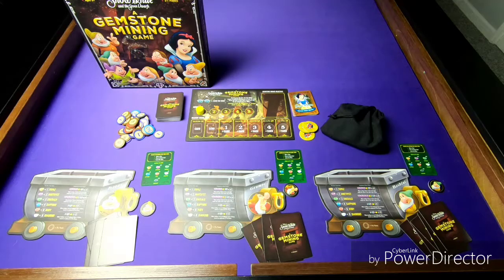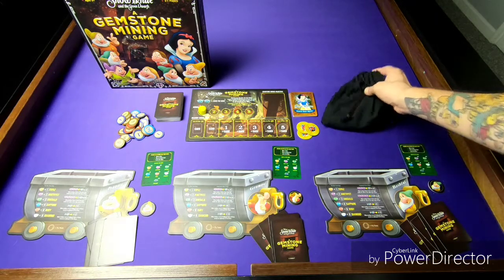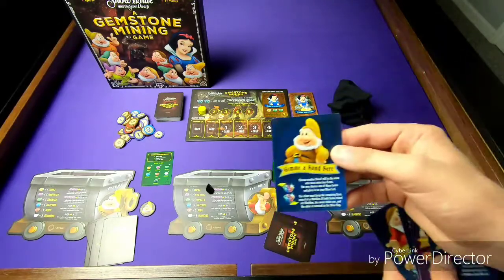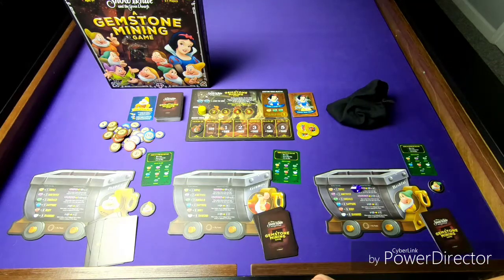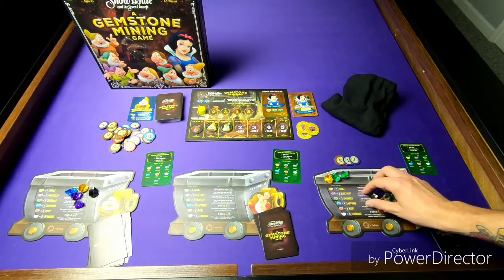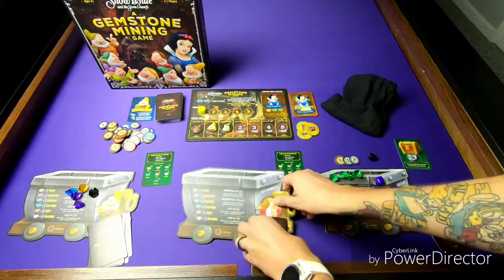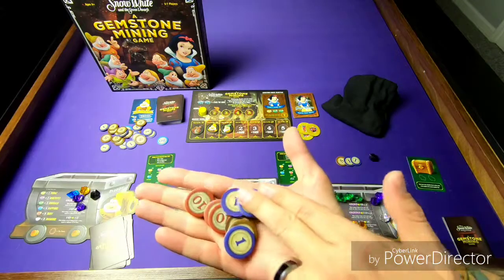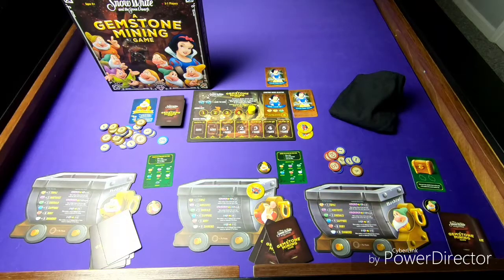Snow White and the Seven Dwarfs: a Gemstone Mining Game - How to Play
Stork teaches you how to play Snow White and the Seven Dwarfs: a Gemstone Mining Game from USAopoly. It's a new take on the game Quartz with a great theme.